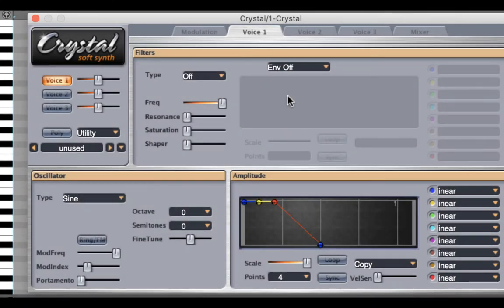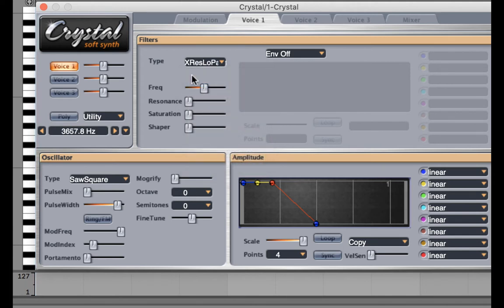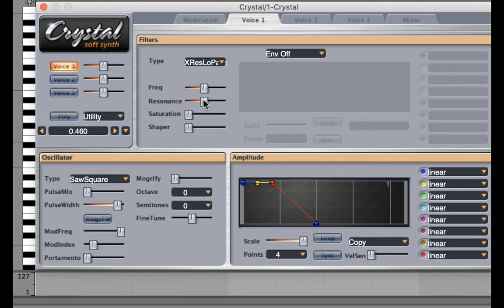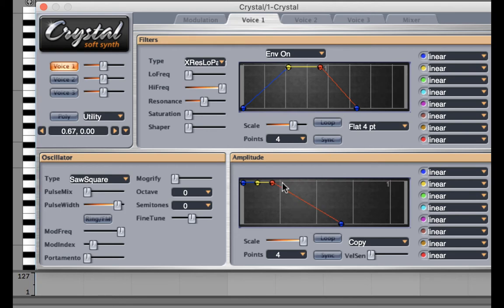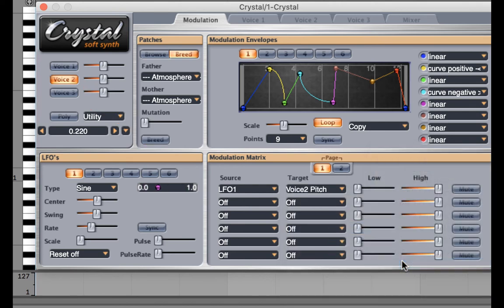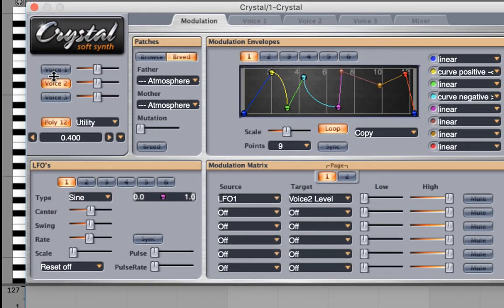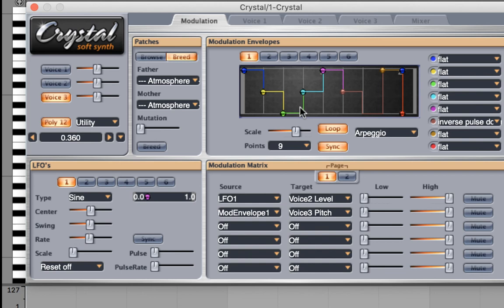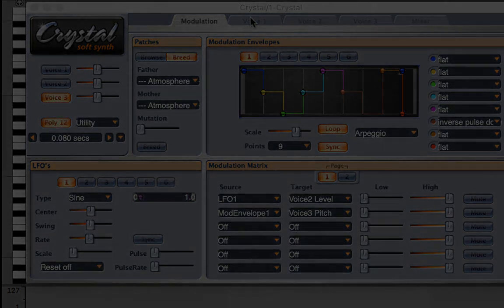Quality Time with Clive: Crystal Synth Tutorial #2 (Filters, LFO's, Mod Envelopes)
Using the AU/VST synth plugin, Crystal, learn how to use the filter, the filter envelope, LFO's, as well as the Modulation envelopes.